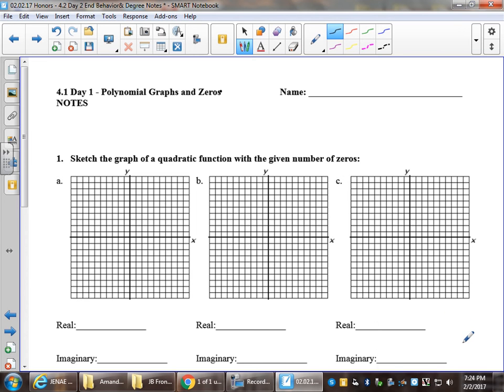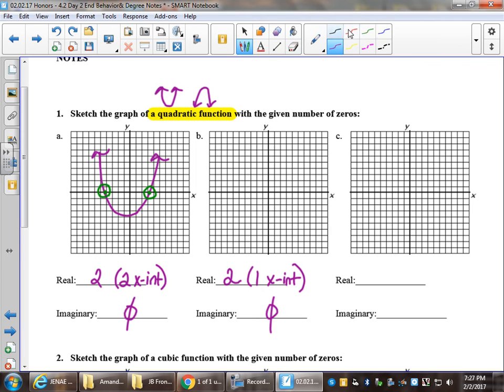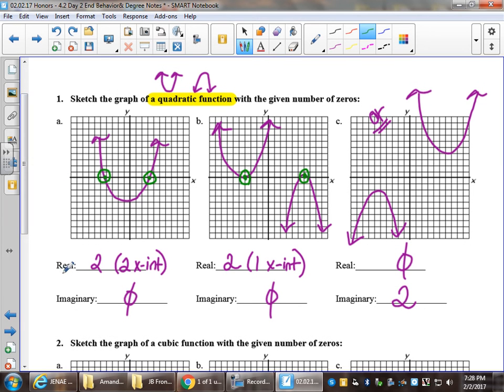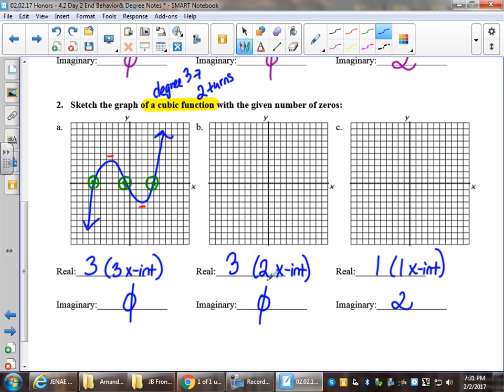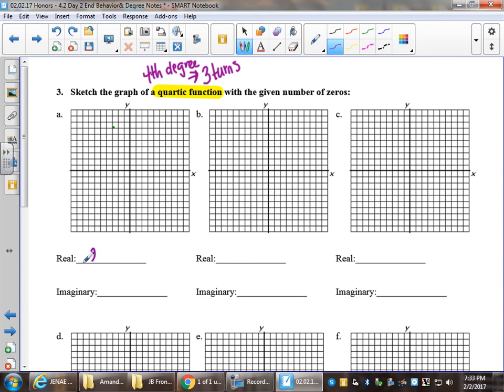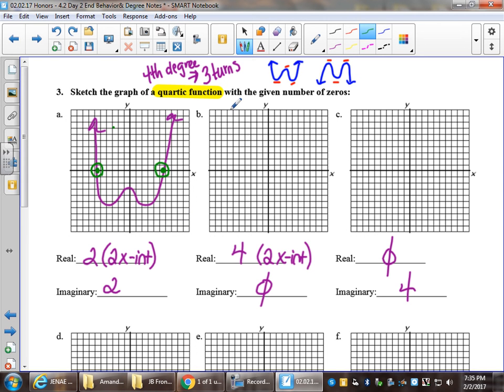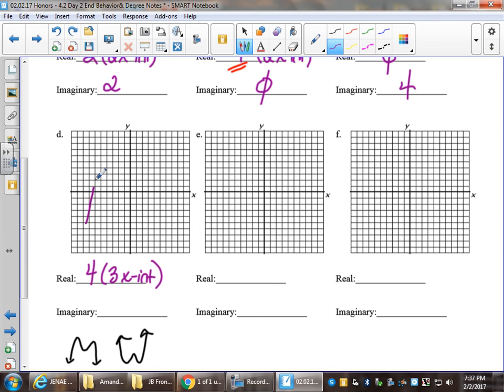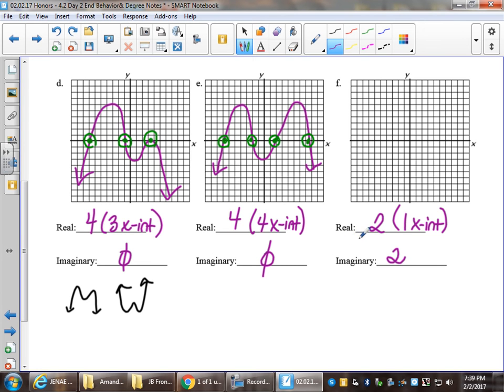Day 2 Polynomial Graphs & Zeros Worksheet Notes